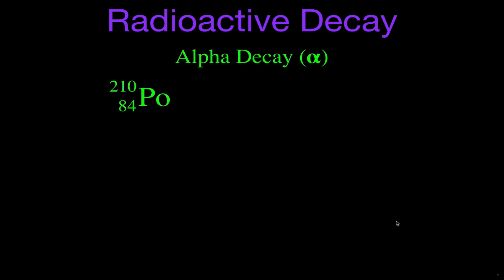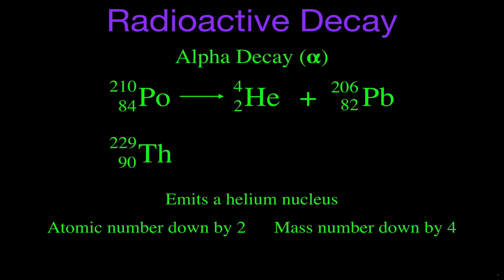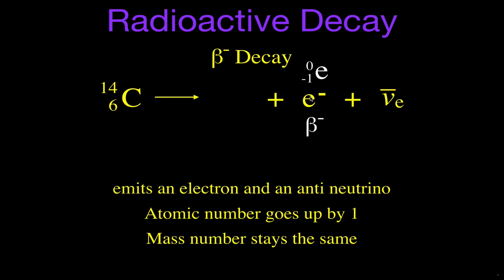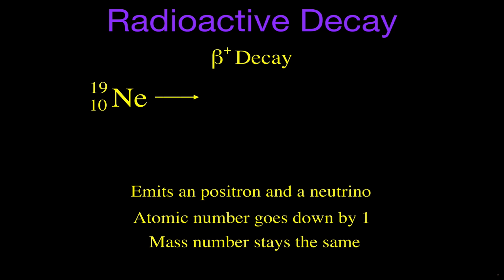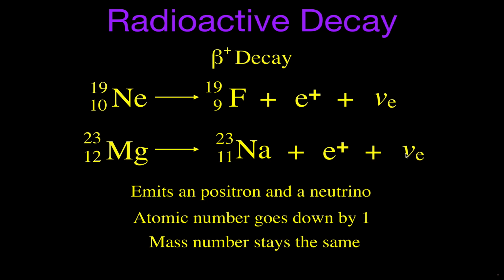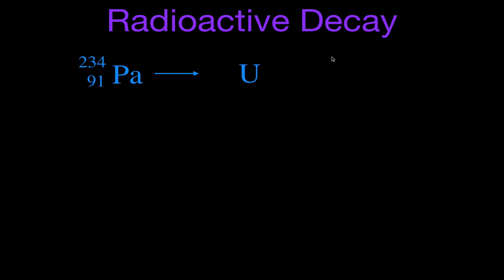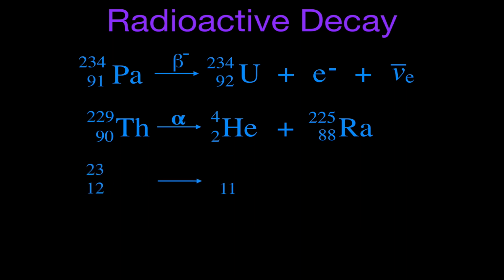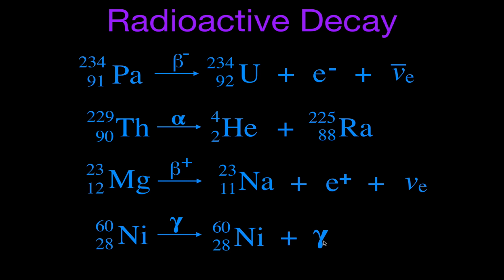Radioactivity (4 of 16) Three Types of Radioactive Decay, Example Problems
This video goes through several worked examples of the three main types of radioactive decay including alpha, beta and gamma decay. During alpha decay the nucleus emits an alpha particle which is the equivalent of a helium nucleus, during beta decay the nucleus emits an electron which is the beta particle and during gamma decay the nucleus emits a gamma ray which is a high energy photon.

Chapters:
0:00 Radioactive Decay
0:27 Alpha decay
2:25 Beta minus decay
4:55 Beta plus decay
7:35 Gamma decay
8:30 Mixed problems

(4) Sharing is Caring, sharing this video with all of your friends.